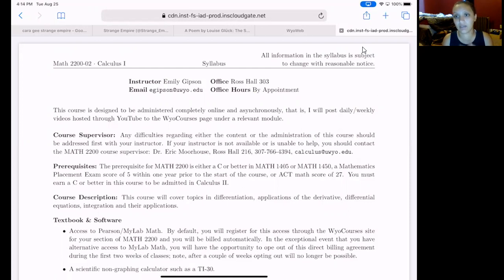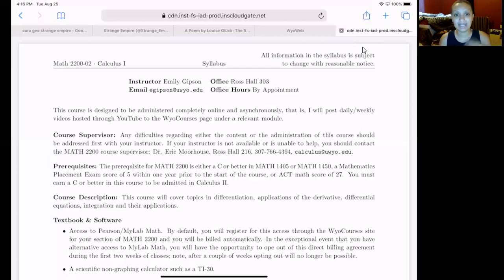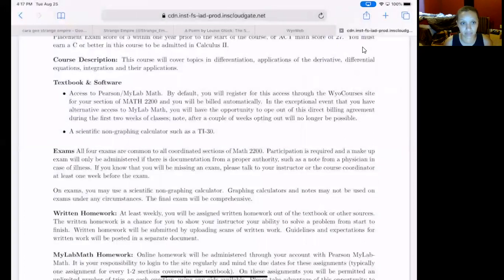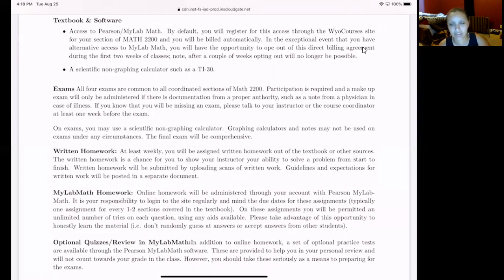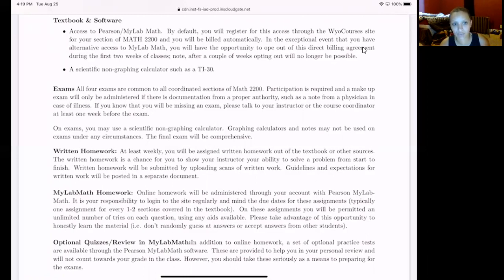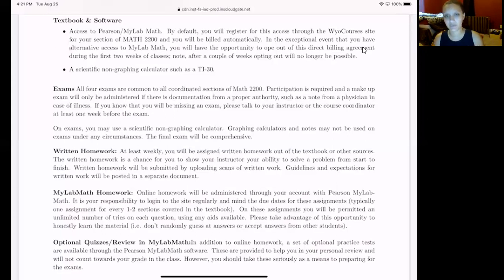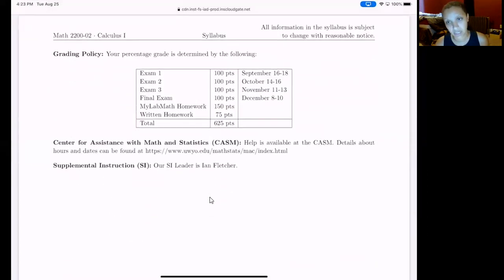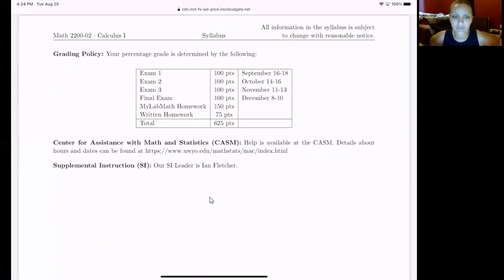MATH 2200 - 02 Introduction